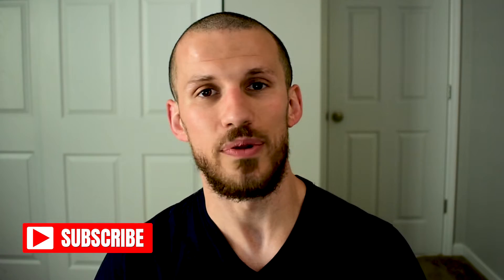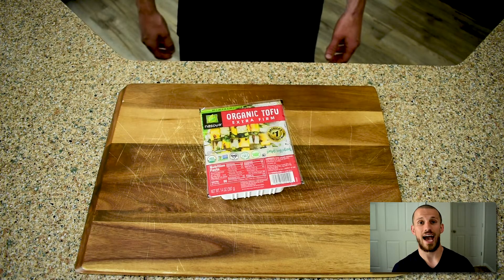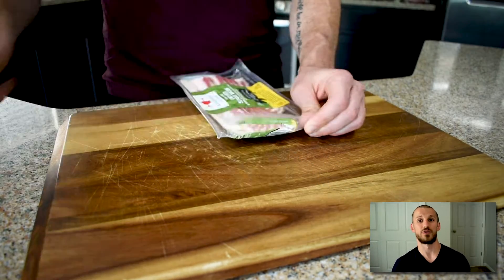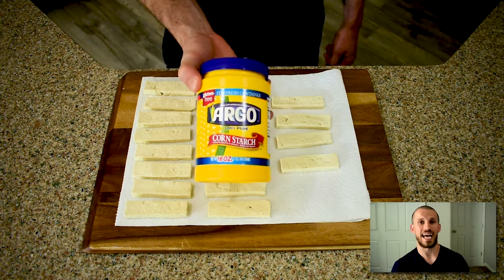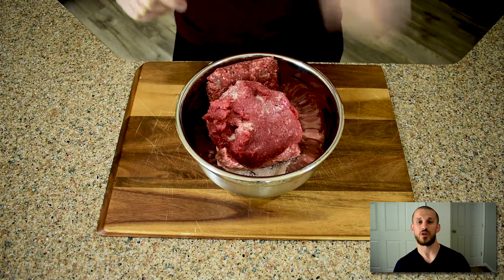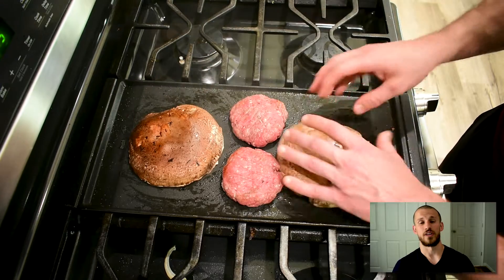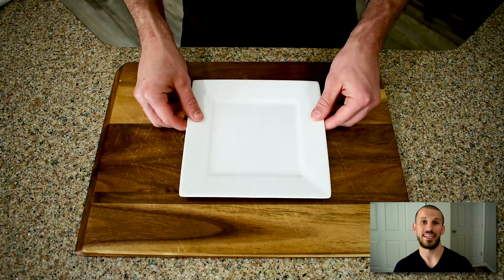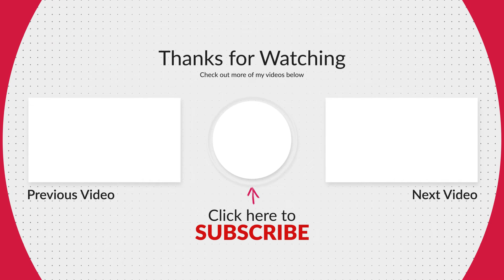Low Carb Fast Food | Five Guys Cheeseburger With Cajun Tofu Fries (KETO!)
Welcome to the first edition of Low Carb Fast Food!

I am ALWAYS craving fast food but there are not many healthy fast food choices.

I will blow my keto lifestyle by eating out.

It's no secret that a burger and fries are NOT Low Carb at all..

So how do I get around this? I make my own recipe! Low carb and healthy, of course.

I'm on a mission to make Fast Food Healthy and you're along for the ride!

So on today's episode, I'm showing you my attempt at how to make Five Guys.

We're doing a Cheeseburger - all the way, of course - along with those signature Five Guys Cajun Fries.